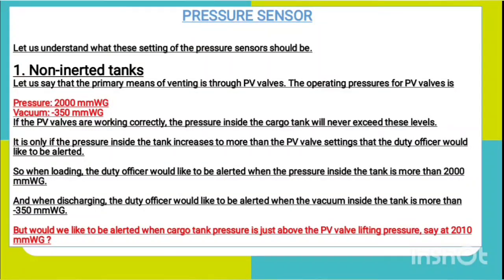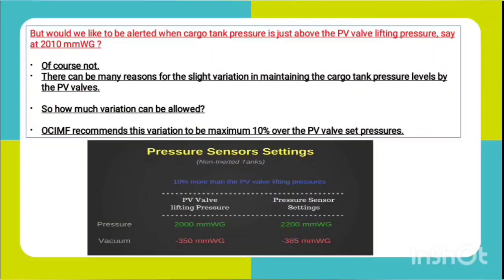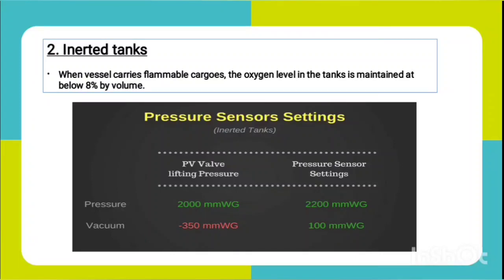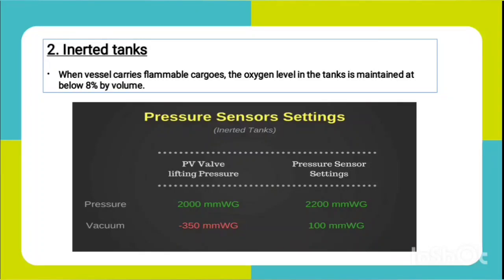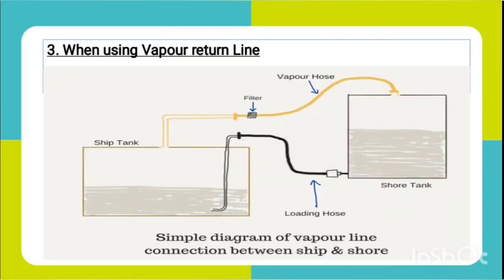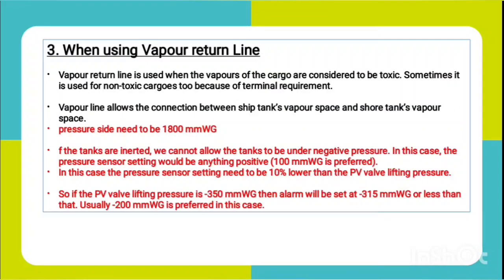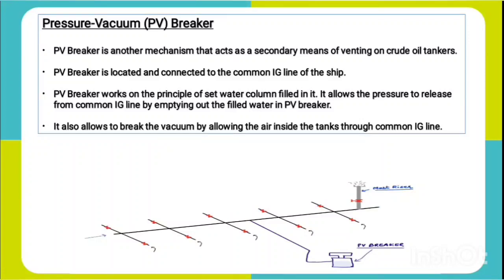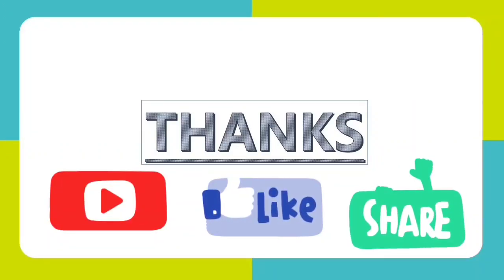Primary and Secondary means of Venting || Pressure Sensor Settings || P V Breaker PART 2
Primary and Secondary means of Venting || Pressure Sensor Settings || P V Breaker On board Ship ⛵⛵. PART 2
# the sailor
marchant navy
# Onboard ship
# Sailor